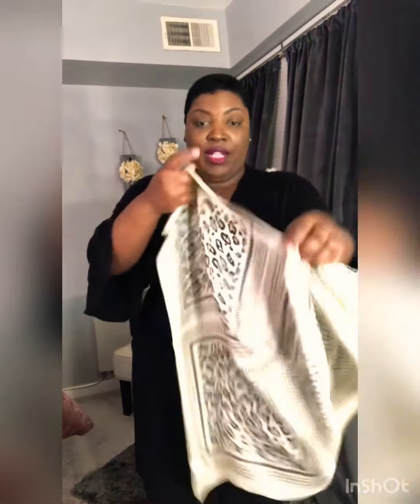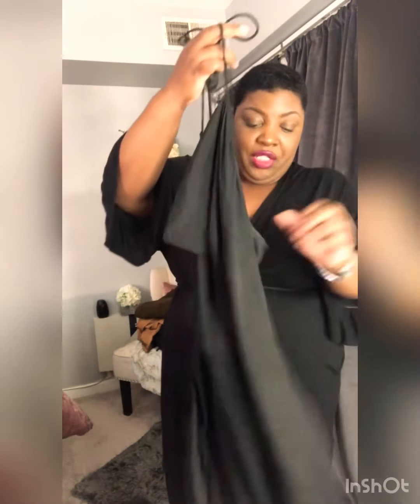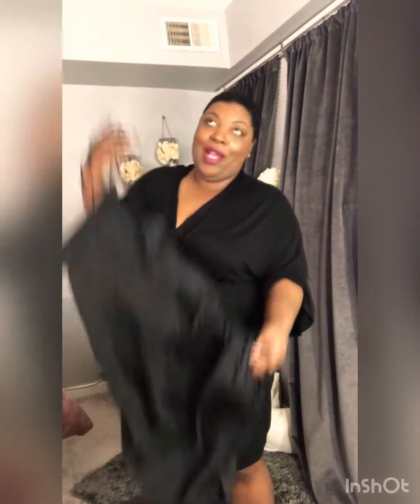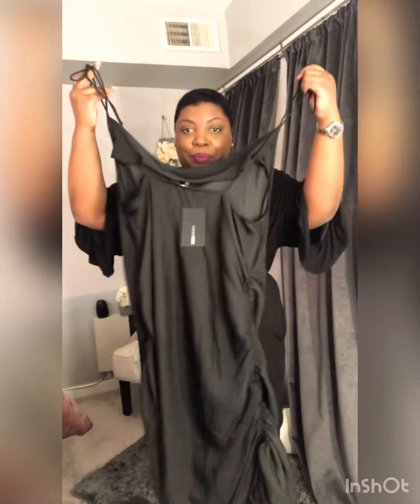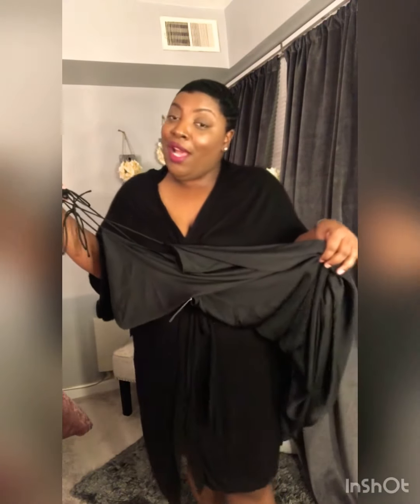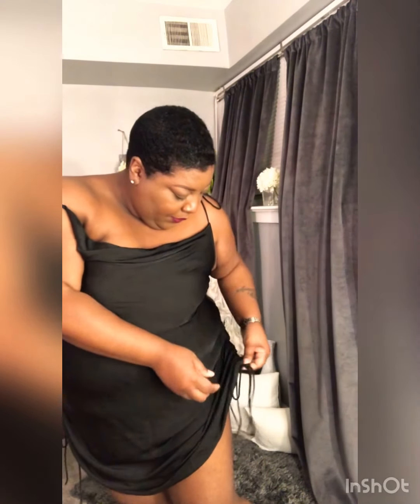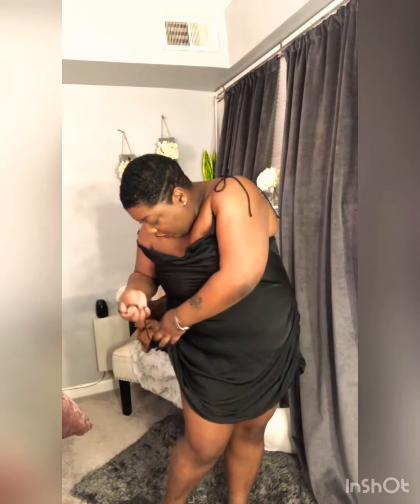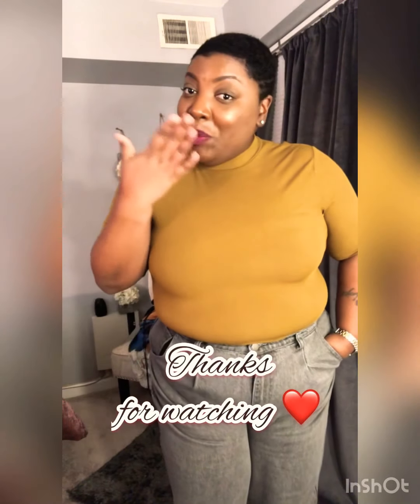Plus size try-on haul